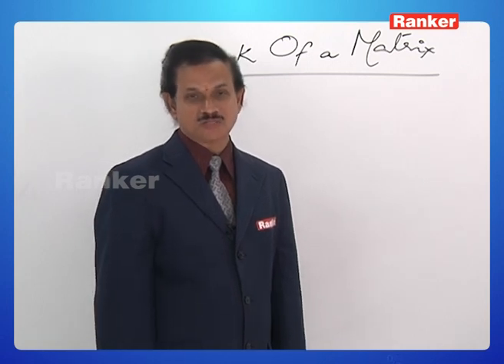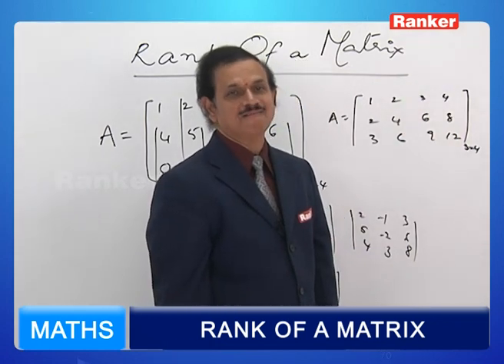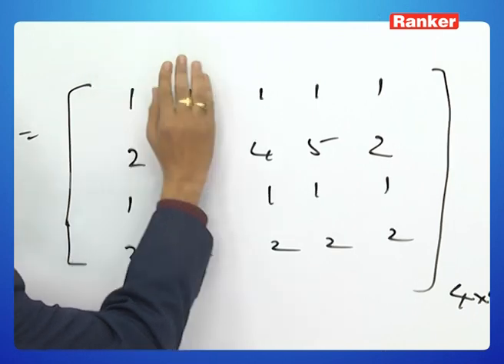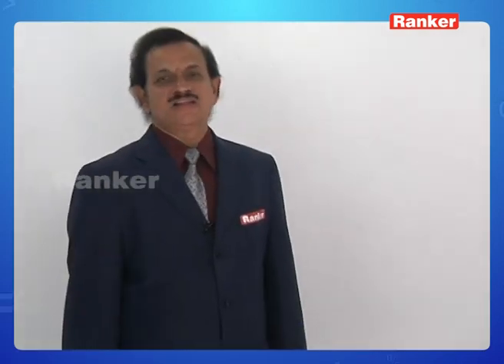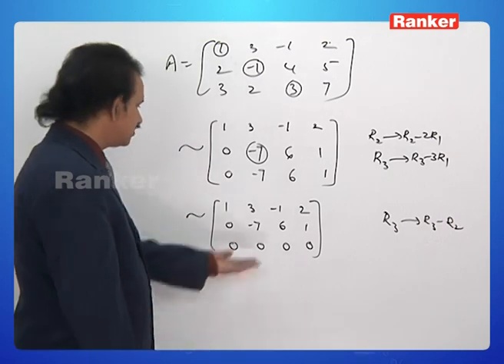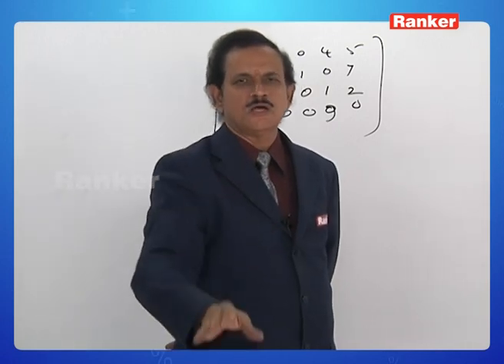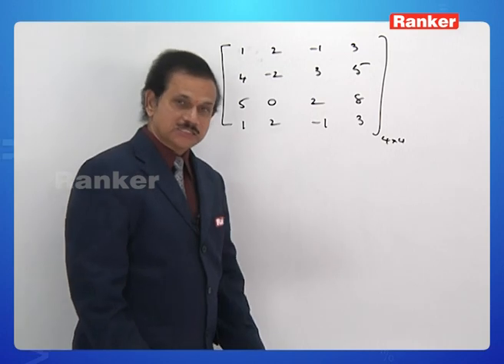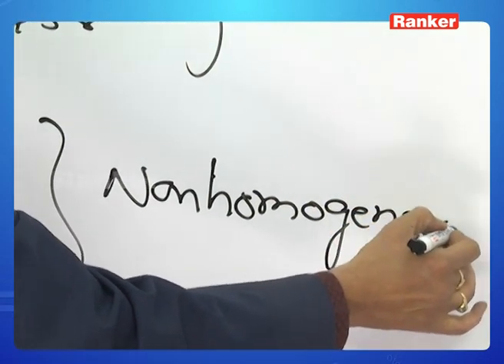Rank of a Matrix, Mathematics by K.V.Mallikarjuna Rao sir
In this video Rank of a Matrix related to mathematics is explained by K.V.Mallikarjuna Rao sir which are best videos for the preparation.

Rankers Learning
Street No:12, Himayath Nagar,
Hyderabad - 500029